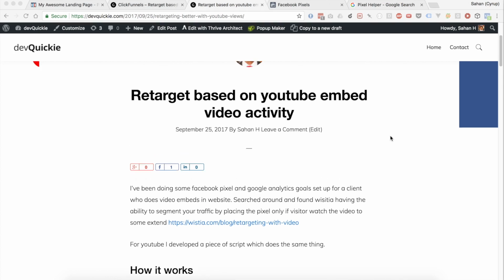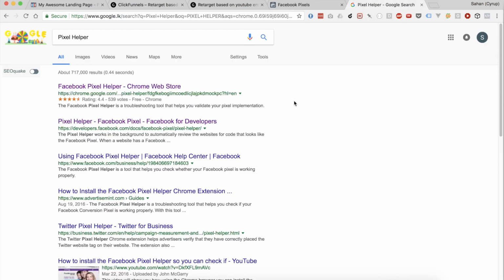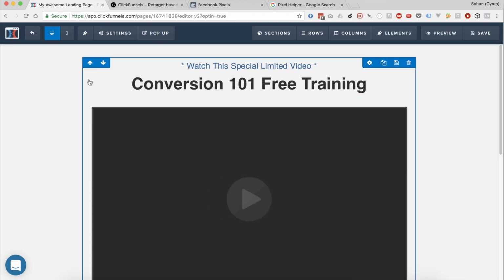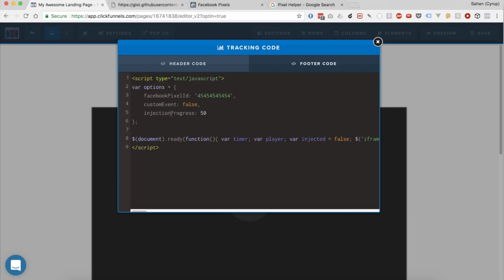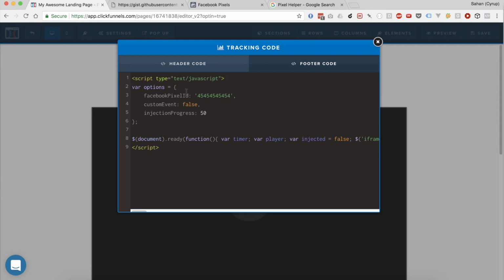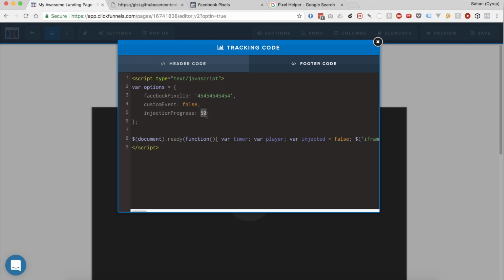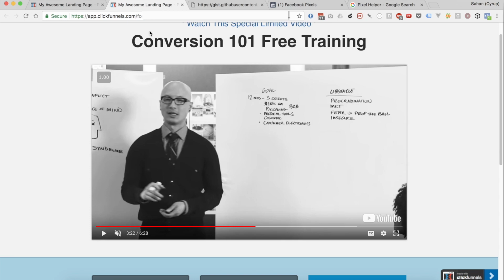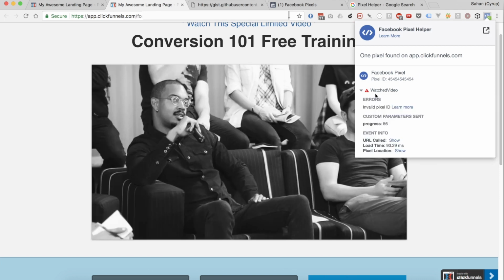Clickfunnels: retarget visitors based on youtube embedded video view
In this video I explain how to implement facebook pixel on a clickfunnels page so you can retarget visitors using their engagement with the video.